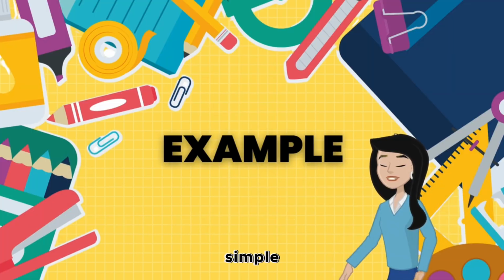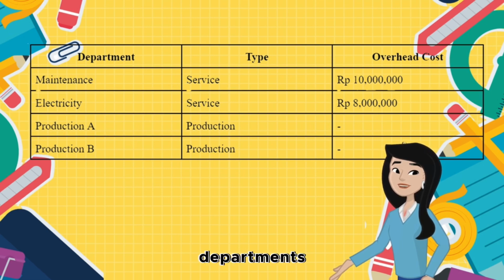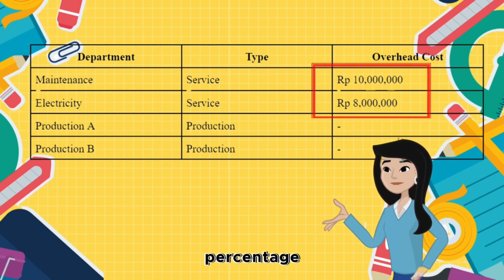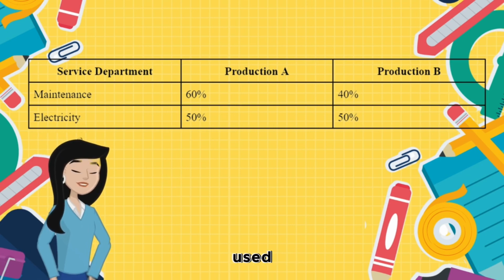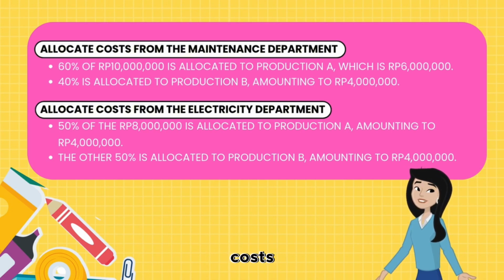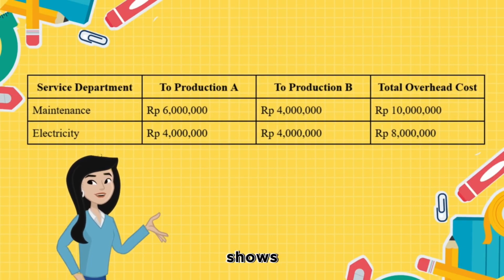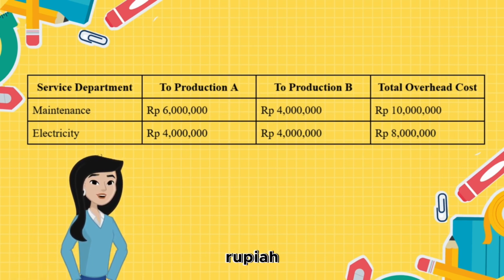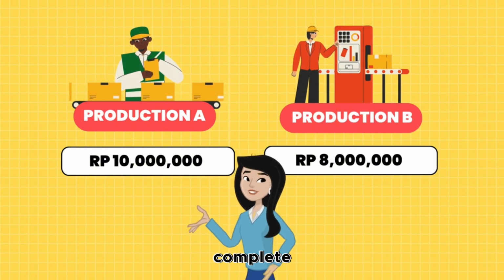Distribution of Service Department Overhead Costs Using the Direct Method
📚 Hello everyone! 👋
In this video, we will discuss “The Process of Allocating Overhead Costs from the Services Department to Other Departments Using the Direct Method.”

This topic explains how overhead costs from service departments are allocated to other departments by using the Direct Method in cost accounting. 💼📊

This video is perfect for:
📌 Accounting students
📌 Business and management learners
📌 Anyone who wants to understand cost allocation more easily

so you won’t miss more educational videos in the future! 🚀